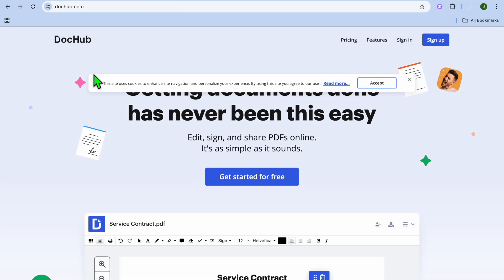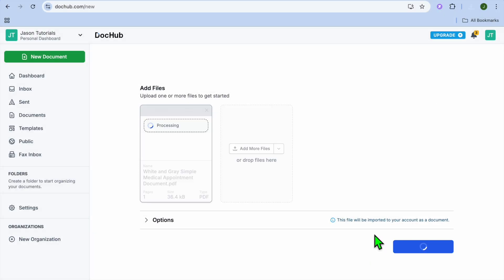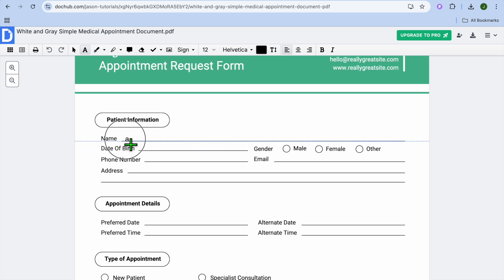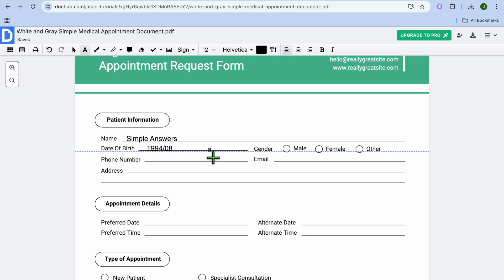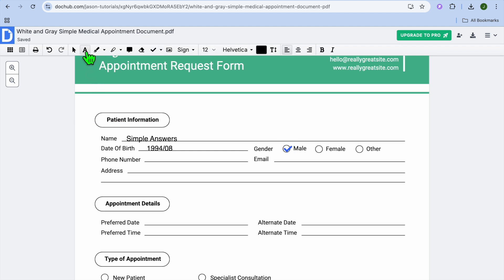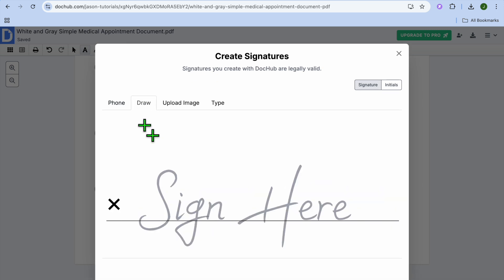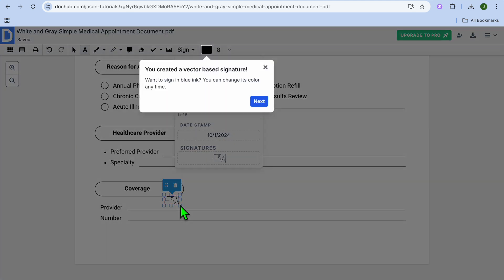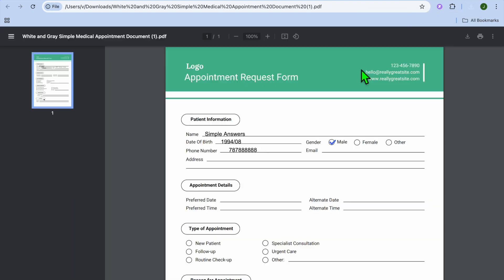HOW TO USE DOCHUB TO EDIT PDF